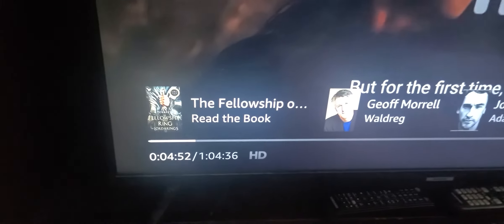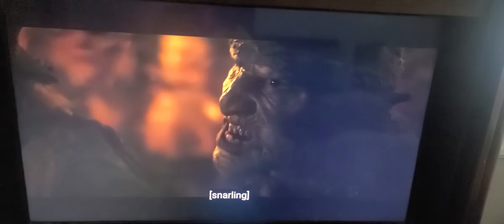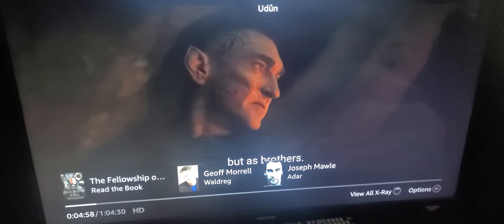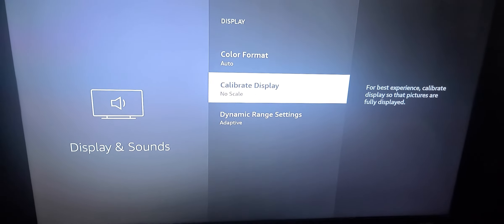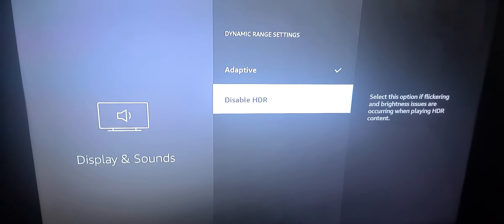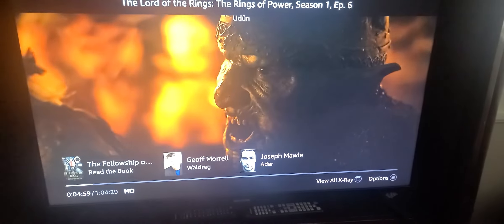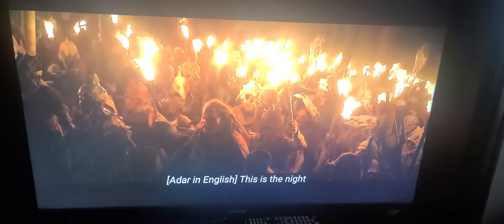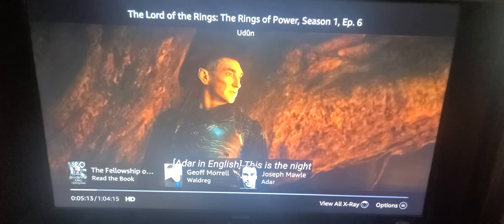Prime Video too Dark - Improved Brightness on Firestick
If your Amazon Prine videos get dark, and increasing your device brightness does not help, this my help mitigate that and improve your watching experience.